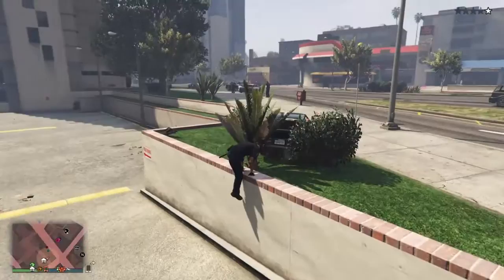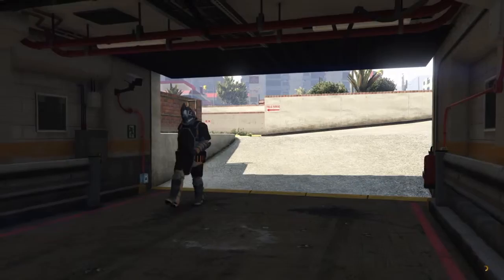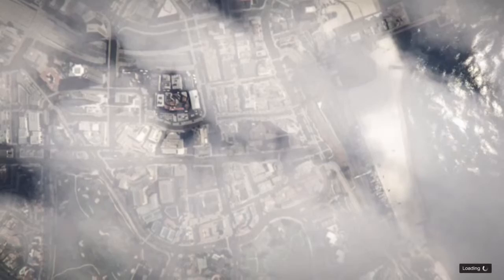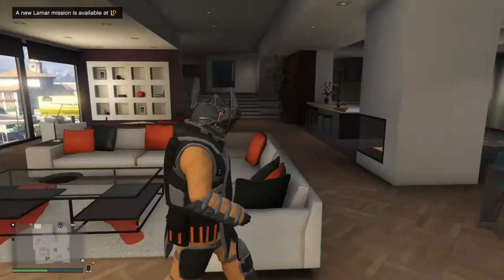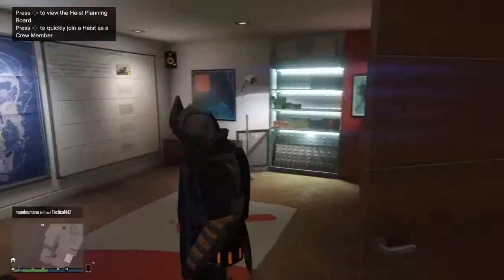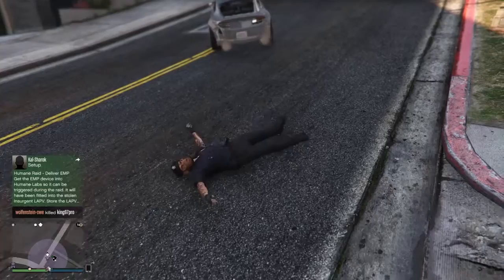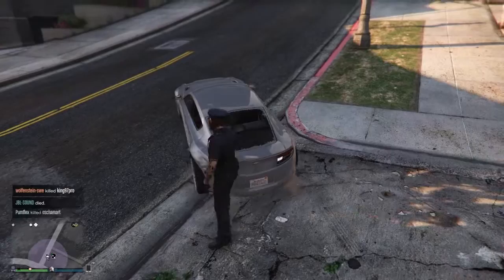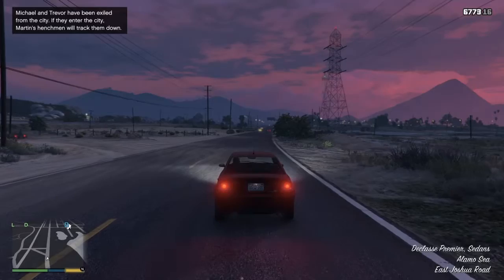INSANE GOD MODE GLITCH GTA 5 ONLINE AFTER PATCH [1.37]